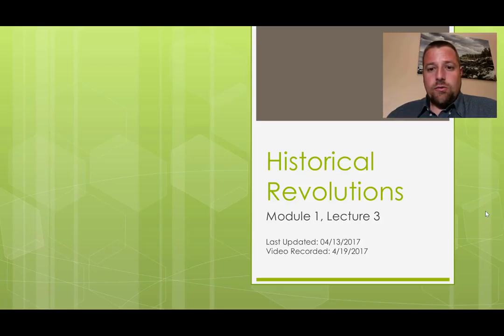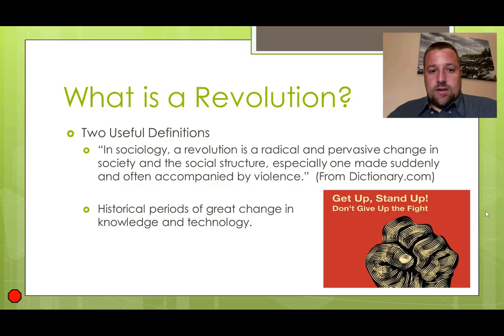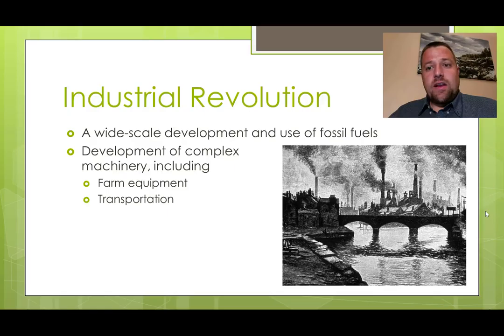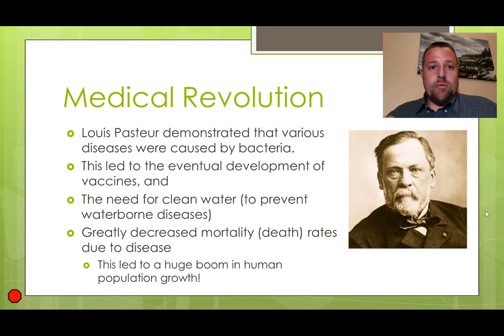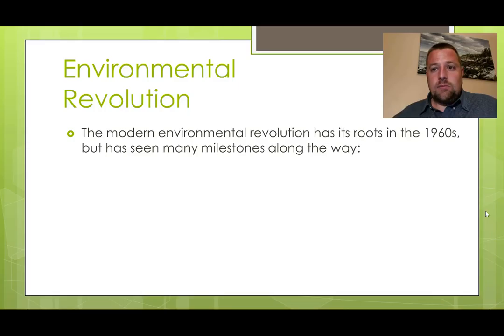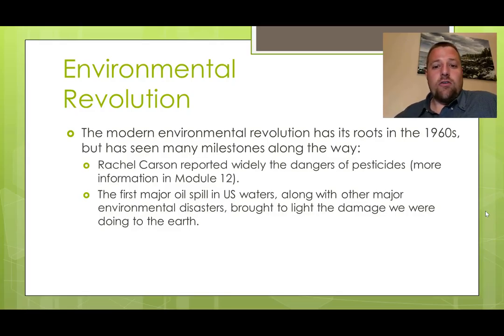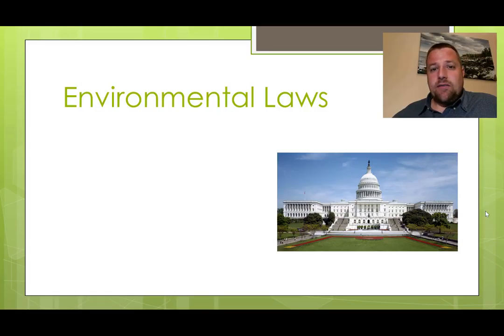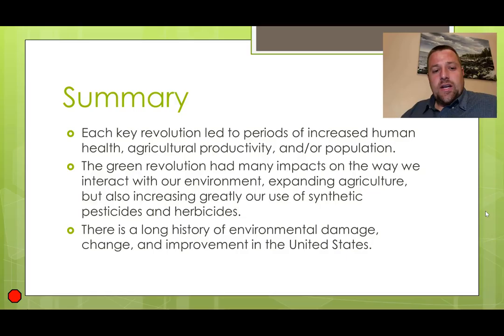BIOL 103, Module 1-3, Historical Revolutions